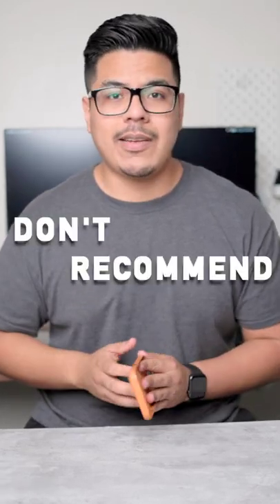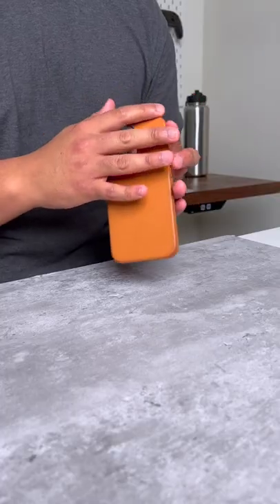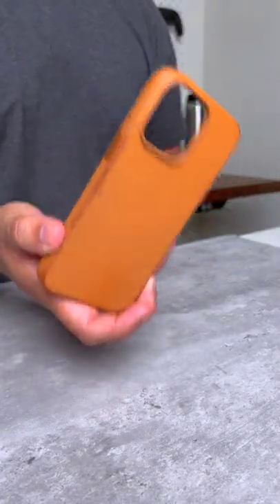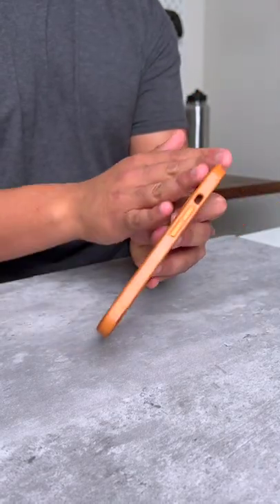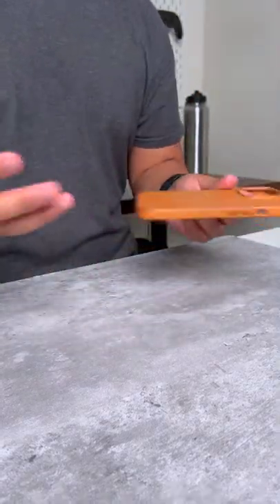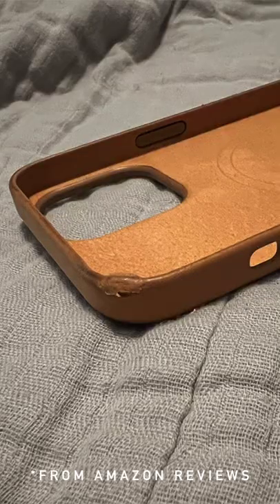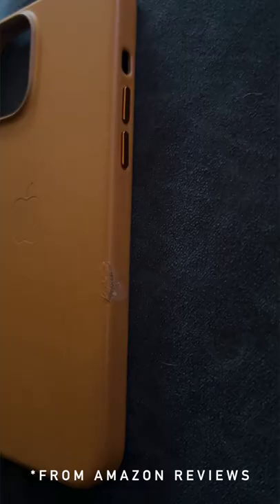iPhone 13 Leather Case Review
Apple's iPhone 13 Leather Case with MagSafe is one of their most popular cases, but is it worth the money? What do you think after watching this video?